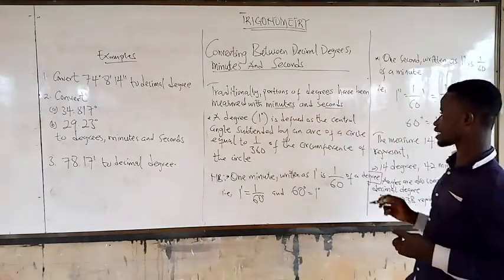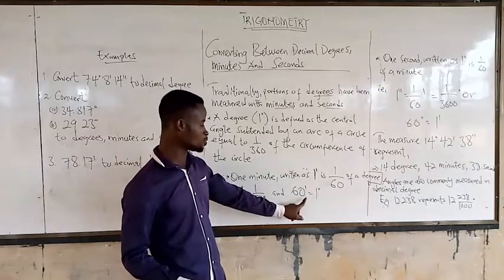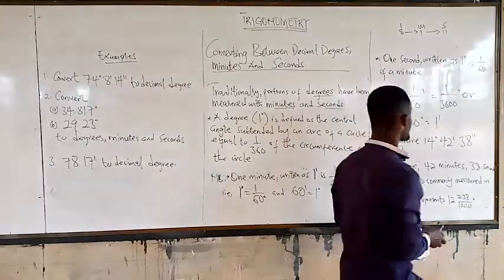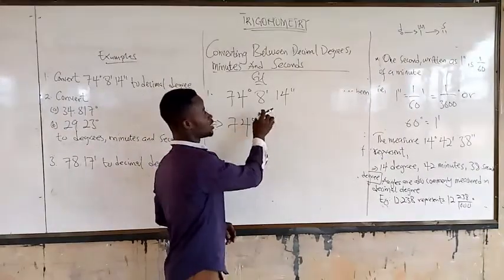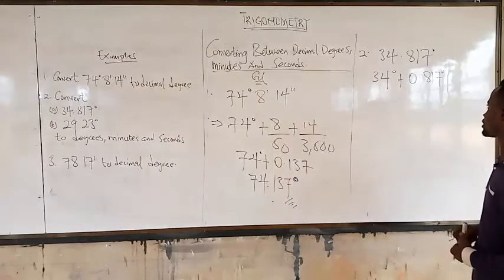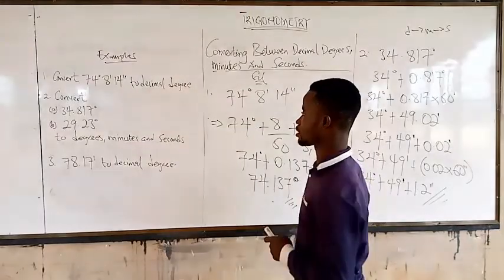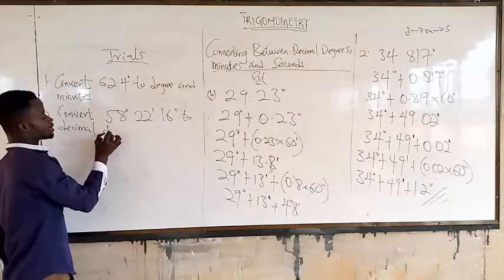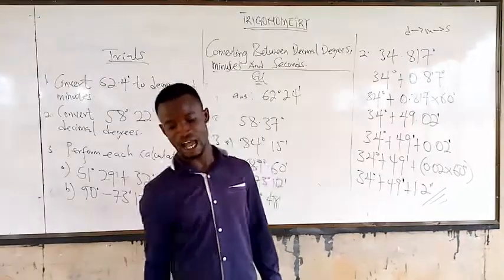#2 Converting between decimal degrees, minutes and seconds ( Trigonometry )